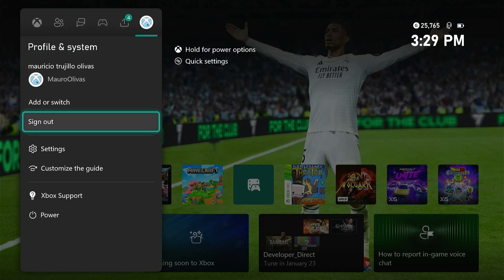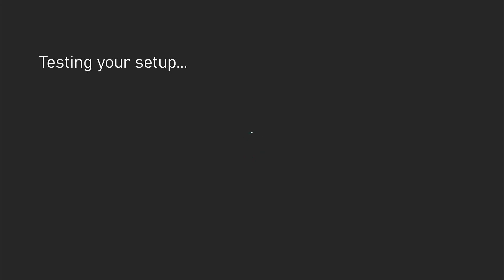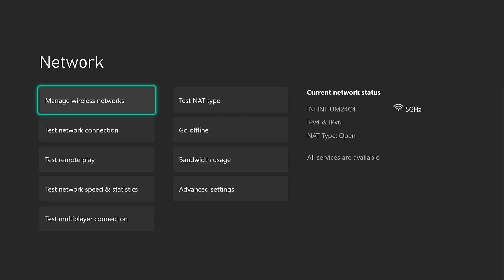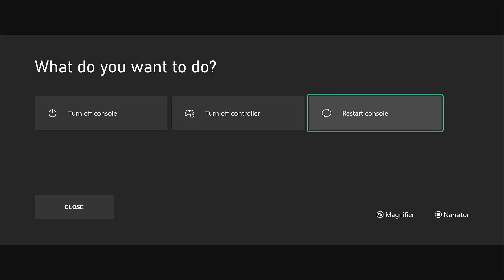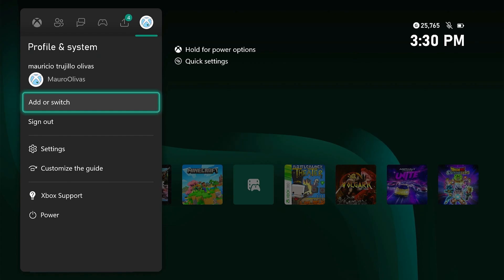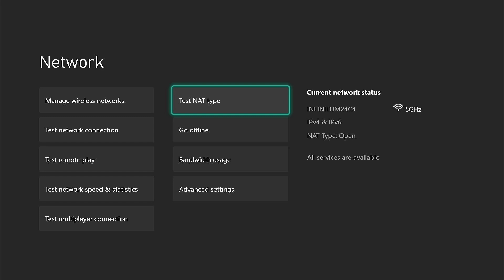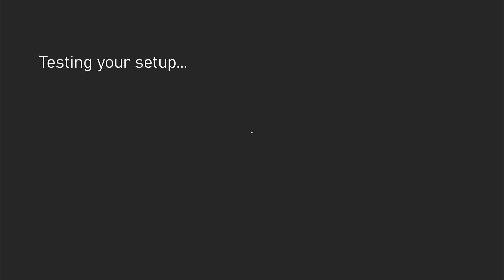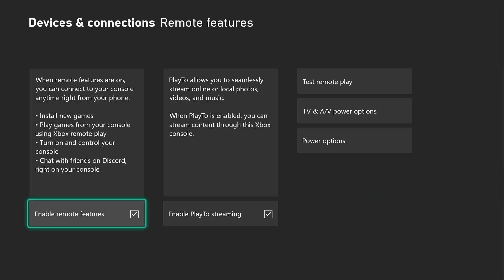How To Screen Mirror iPhone To XBOX One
Welcome, in this video I will show you How To Screen Mirror iPhone To XBOX One.